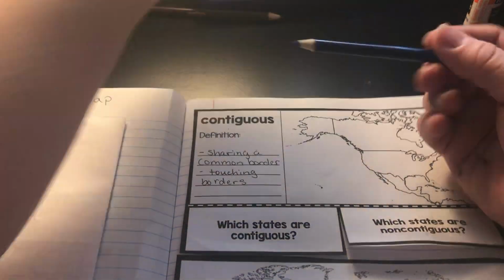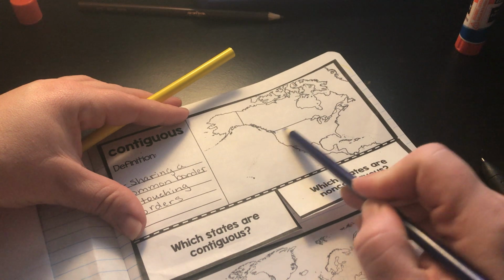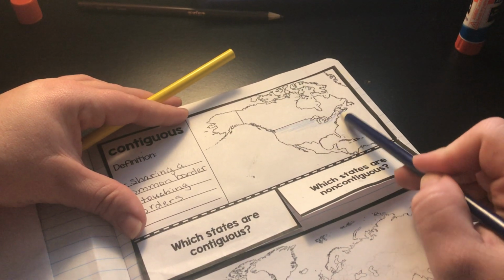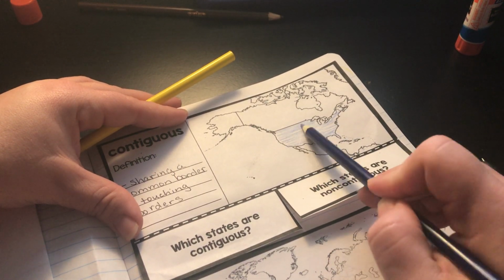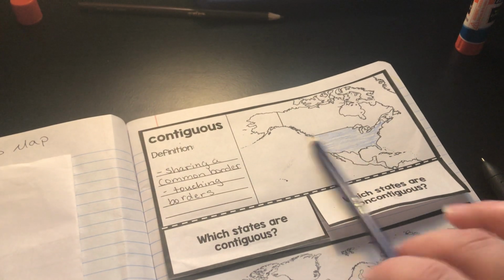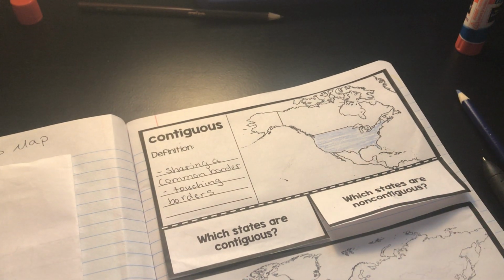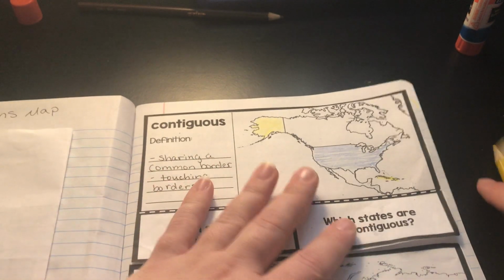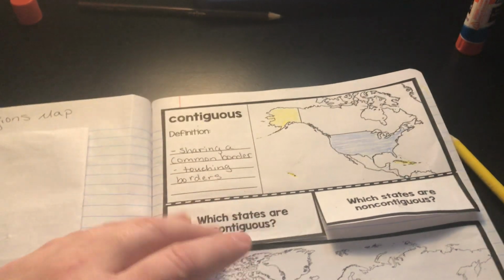Unit 1 Lesson 3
Today we will look at the territories that belong to the United States.